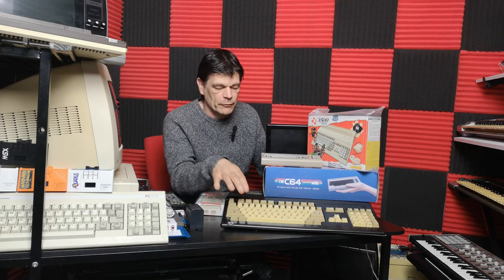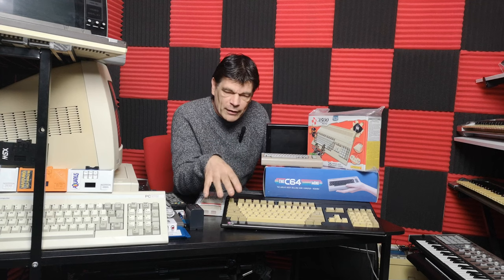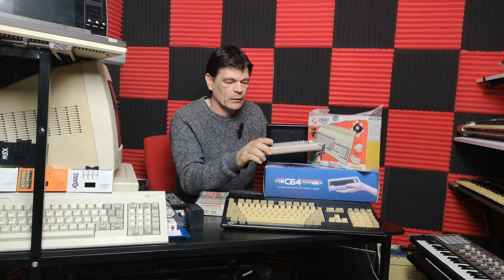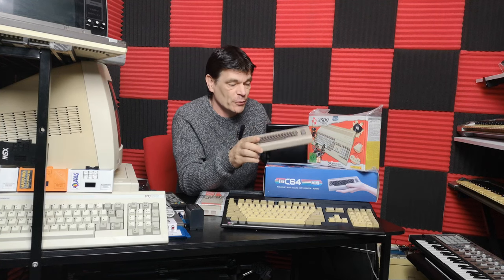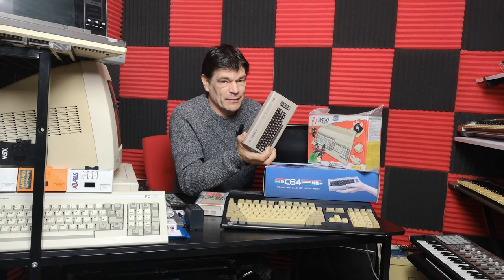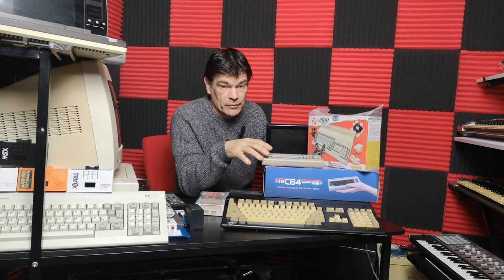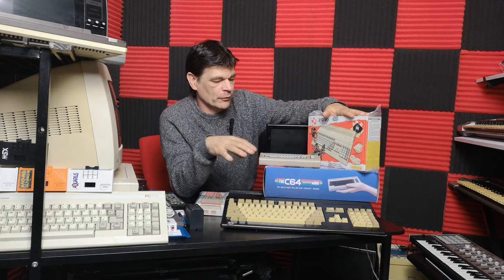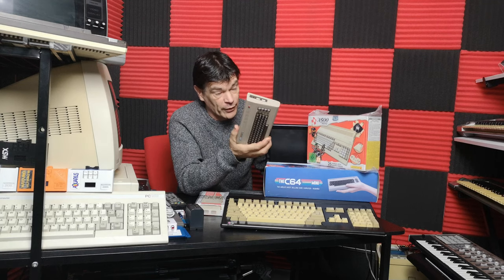A500 mini part 2 - Full size version?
Is there going to be a fill size version of the A500 mini?
The whisper is it is going to be an A600 !
But is this the right way forward as it was not the most well liked Amiga produced.
Lets run through your comments :)